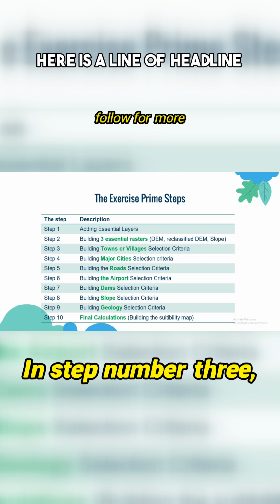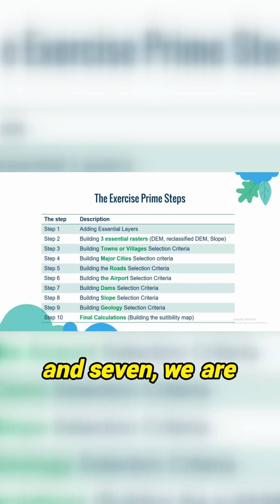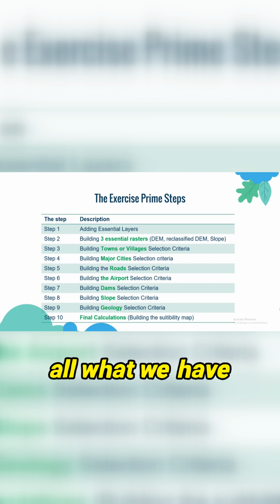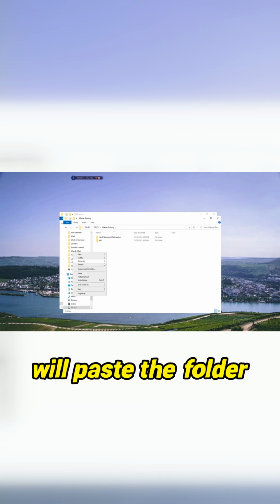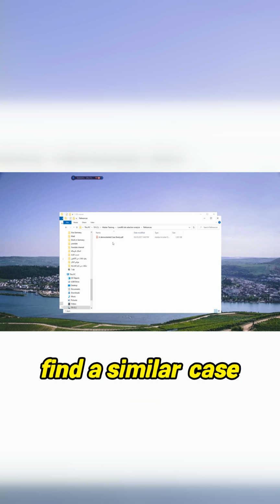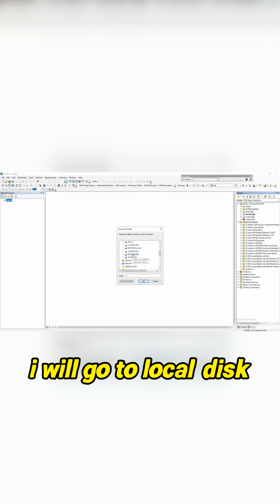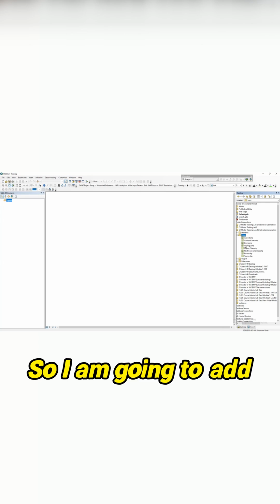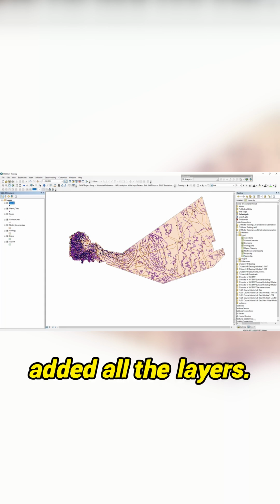Unlock the Secrets of Landfill Site Selection with ArcGIS!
Dive into the intricacies of multi-criteria landfill site selection analysis using ArcGIS. This engaging course demonstrates the essential principles of GIS and multi-criteria decision analysis, guiding you through key steps such as building digital elevation models, defining scoring criteria, and analyzing vital factors like accessibility and environmental stability. With practical lessons on both ArcGIS and QGIS, learn how to effectively add essential layers and construct suitability maps. Ideal for anyone seeking a comprehensive understanding of landfill management in urban planning!